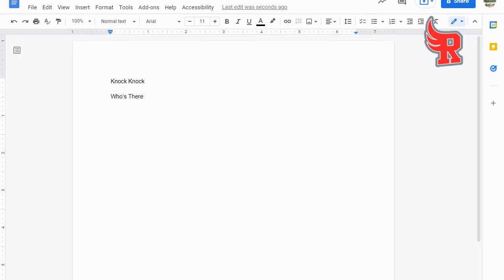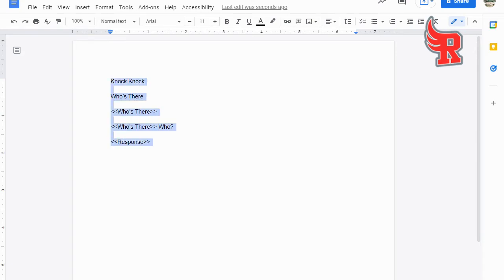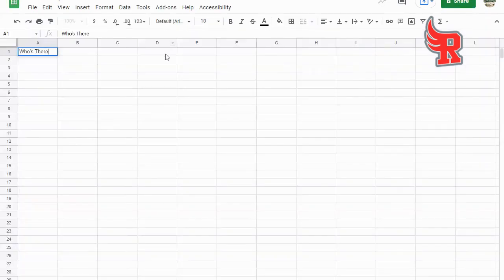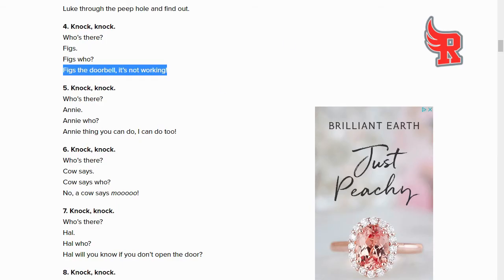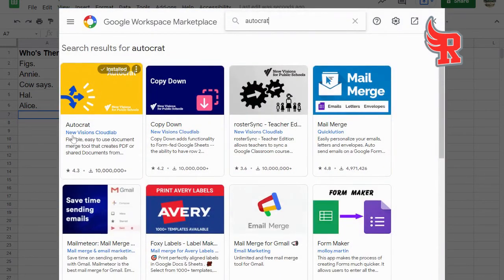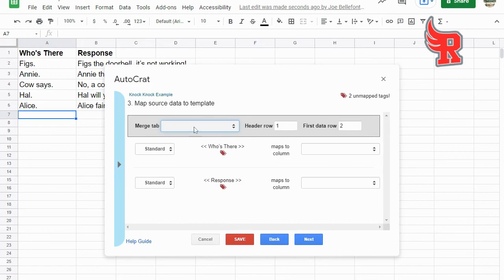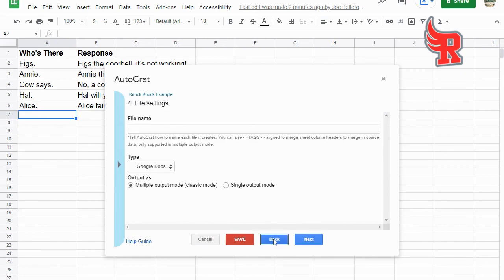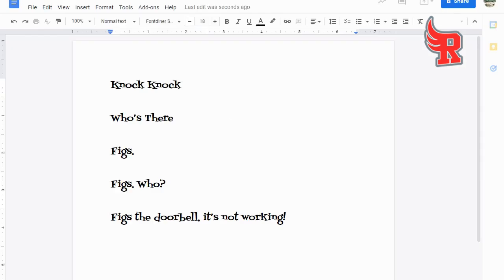Mail Merge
Using Google Docs, Sheets, and the Autocrat add on